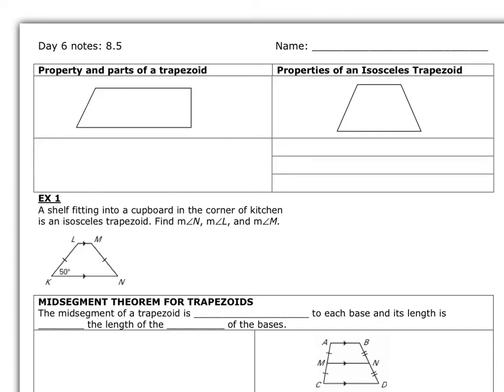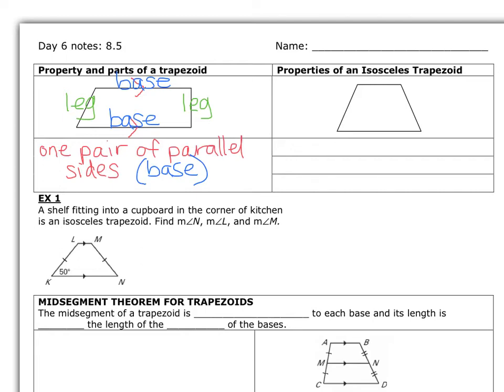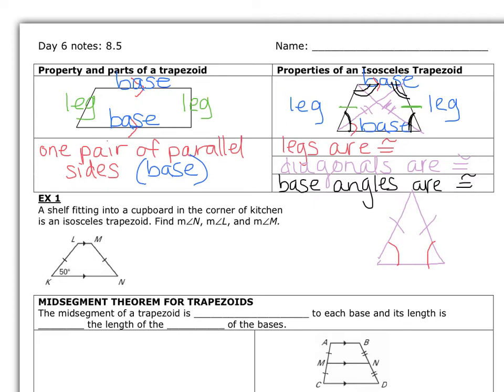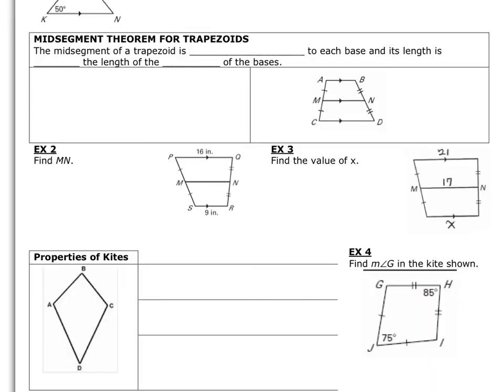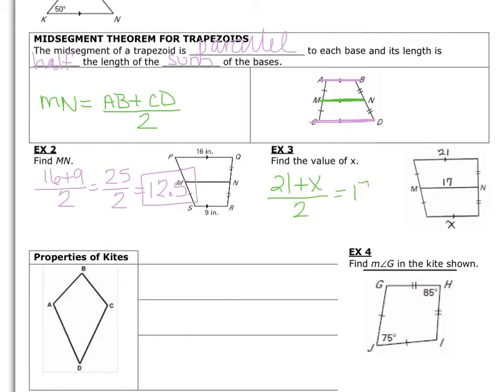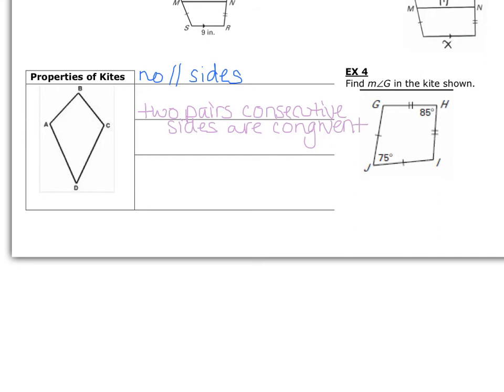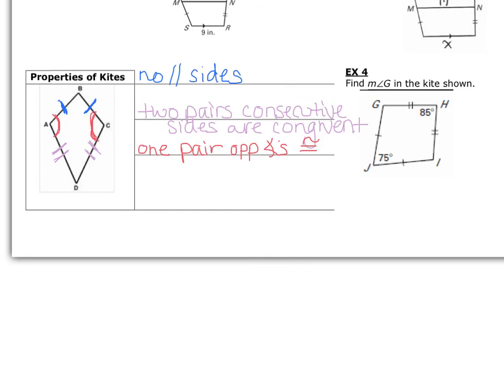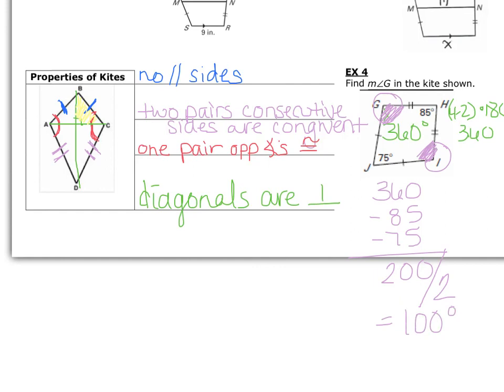Day 6 notes 8.5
Kite and trapezoid properties